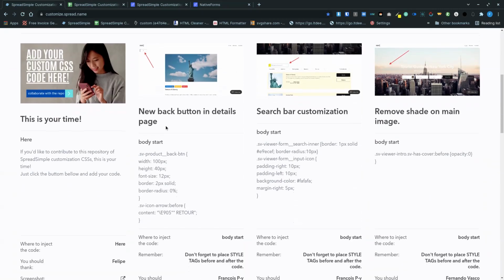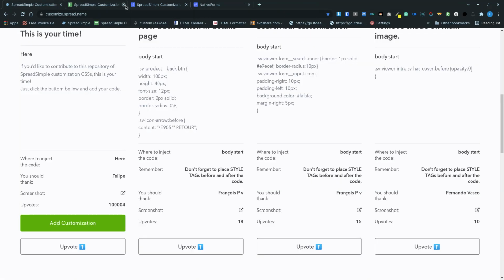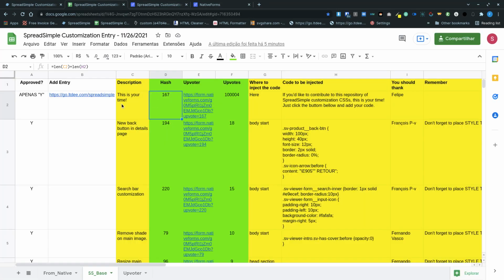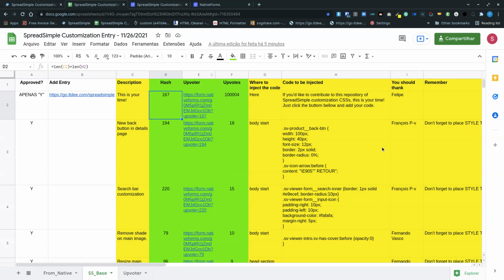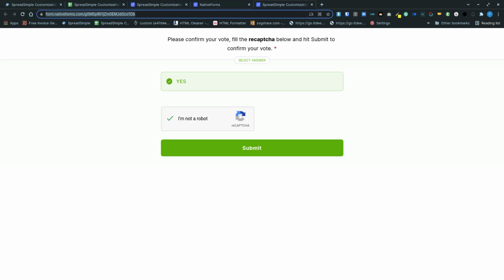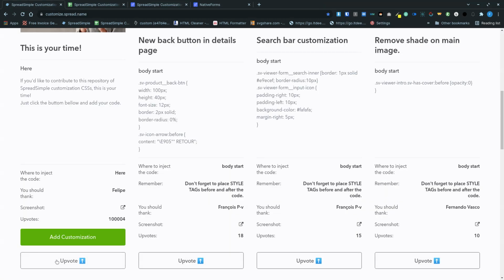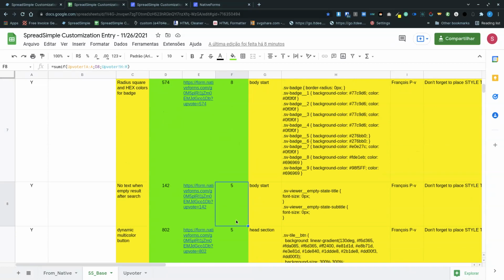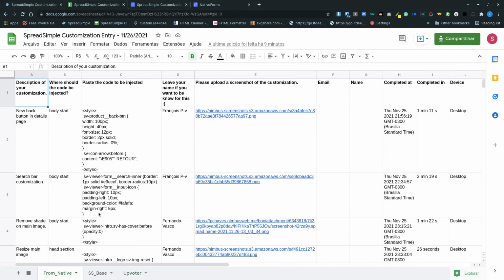How to create an Up vote feature on SpreadSimple using NativeForms and Pabbly